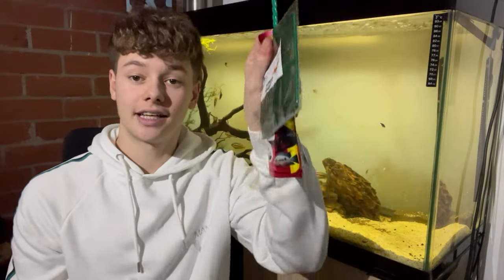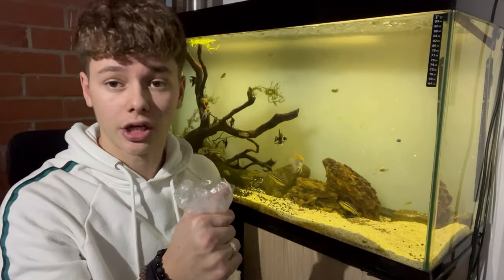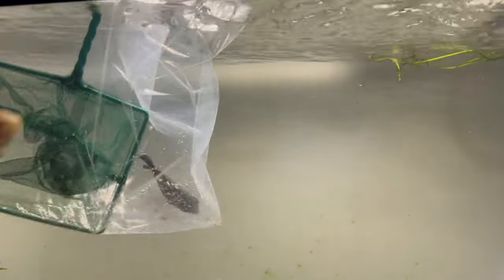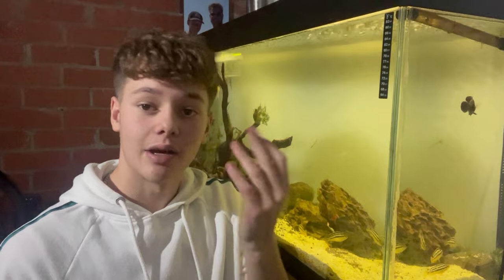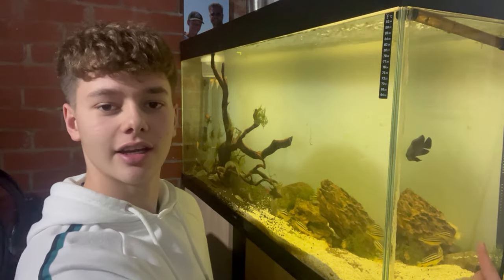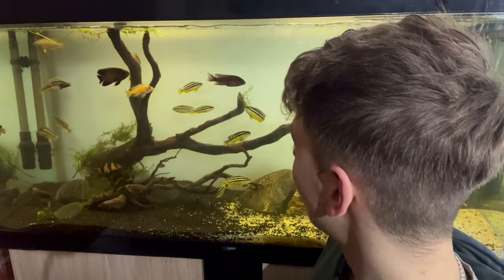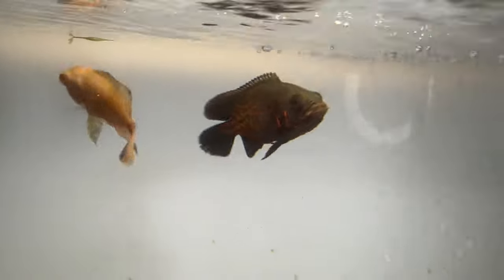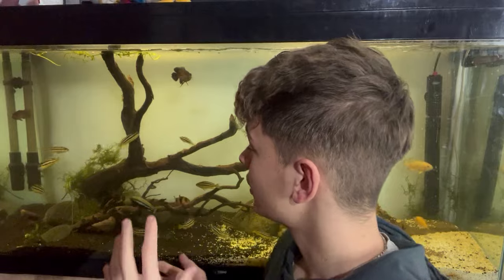I Got Oscar’s For My Aquarium!!